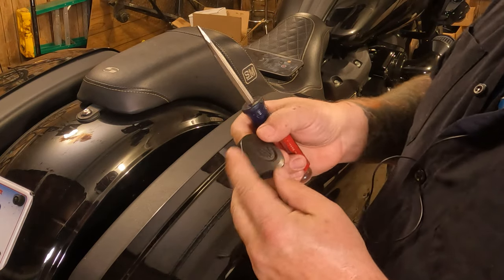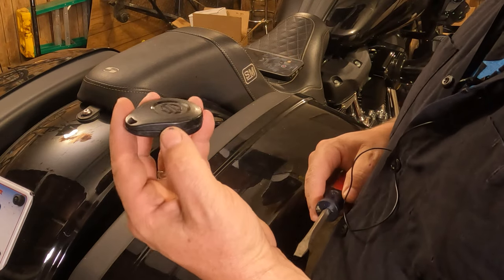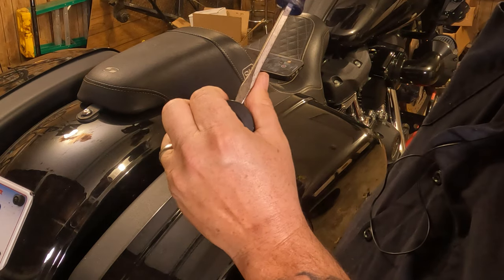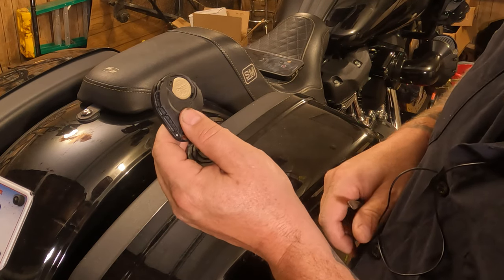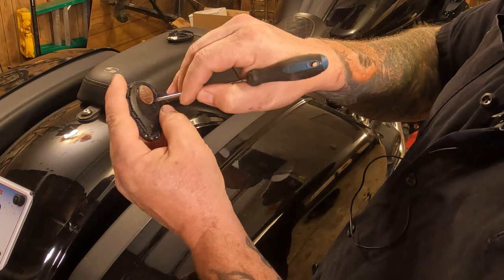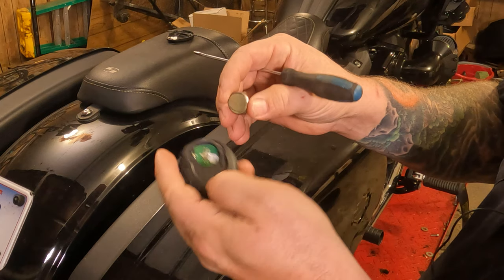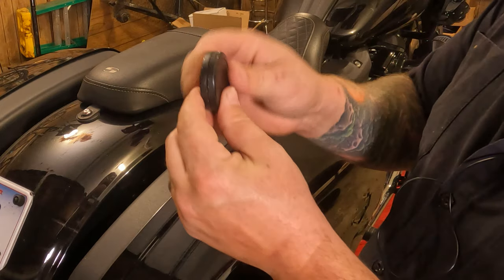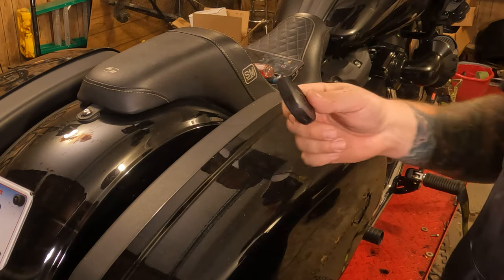How to replace the battery in the key fob for your Harley.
Here’s a step-by-step guide on how to replace the battery in the key fob or remote for your Harley-Davidson motorcycle. Specifically, this tutorial covers the 2022 Harley-Davidson Lowrider ST, which uses a CR2032 battery. No special tools are needed—just a flathead screwdriver or pocket knife will get the job done. Watch this quick and easy tutorial to keep your key fob working smoothly.